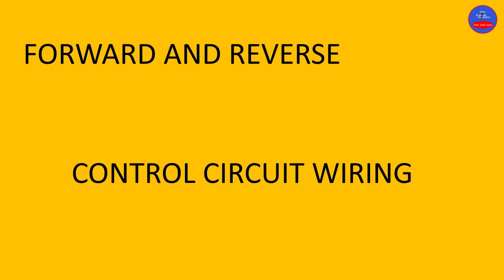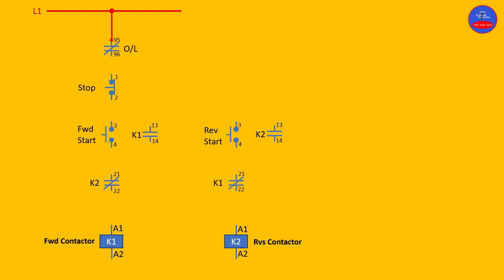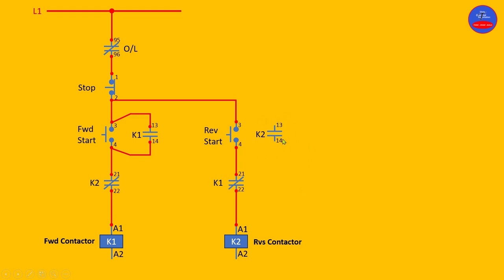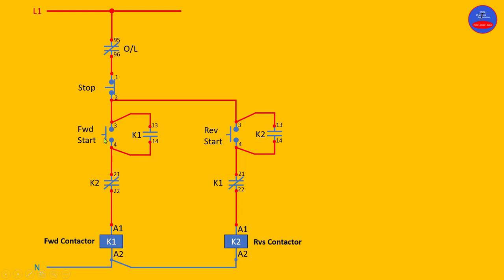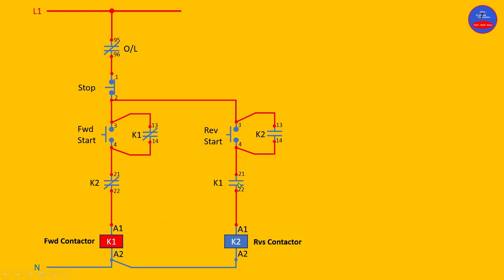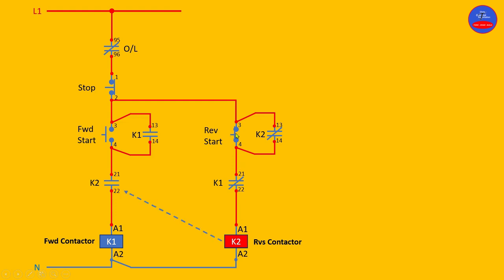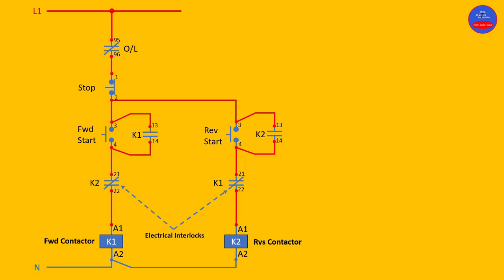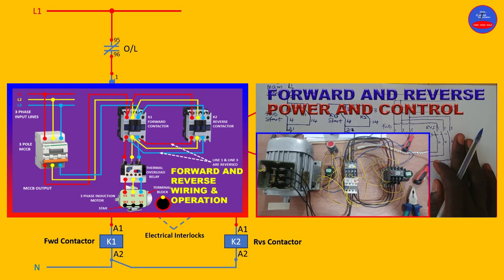Reverse Forward starter power diagram | Reverse Forward starter power wiring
In this video, we'll go over the reverse forward starter power diagram or Reverse Forward starter power wiring including the wiring and connections. Whether you're new to electrical wiring or just need a refresher, this video will help you understand the power flow in a reverse forward starter. Get ready to learn and improve your understanding of equipment and power systems!